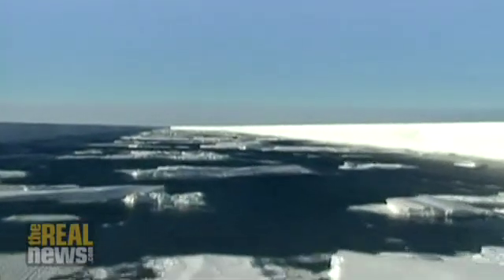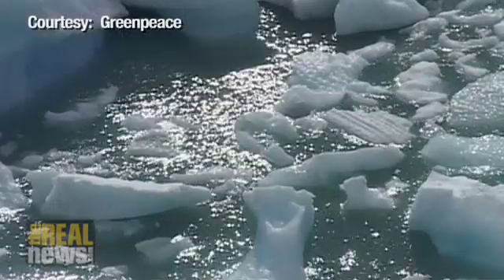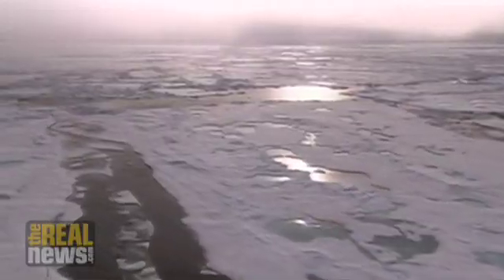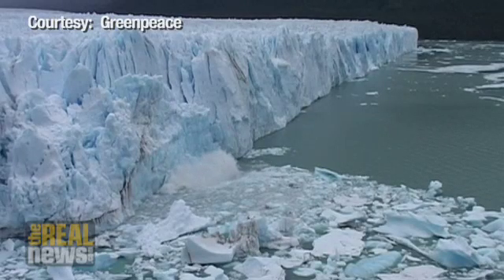Climate changing faster than predicted?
Dr. Walt Meier on the Wilkins Ice Shelf collapse, an indication of accelerating climate change